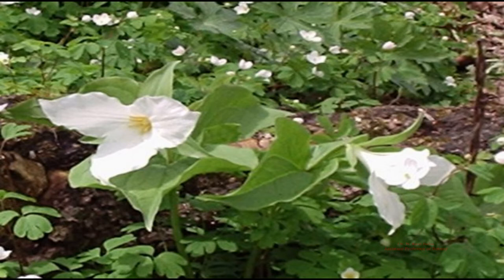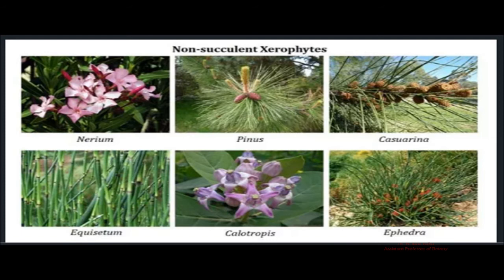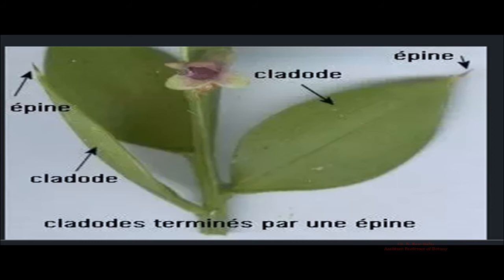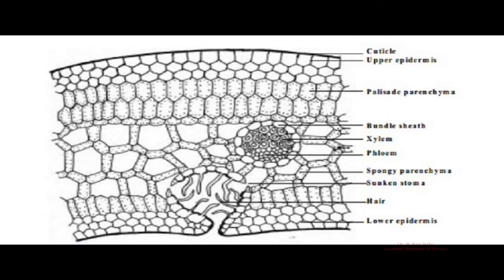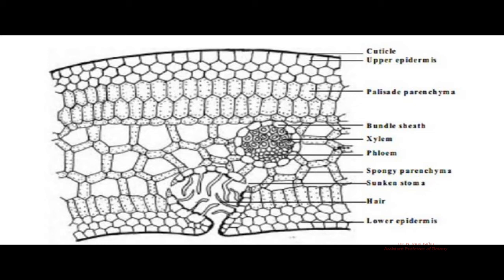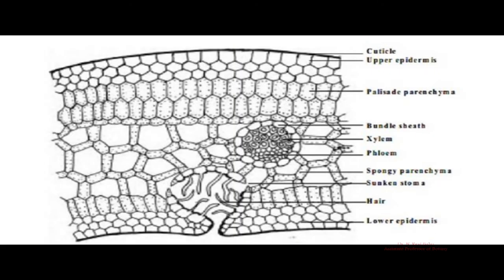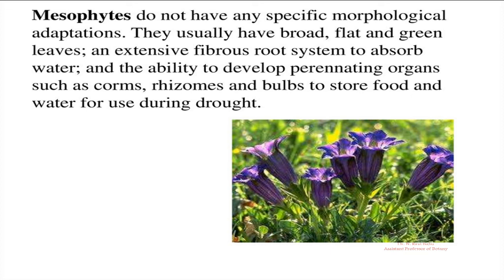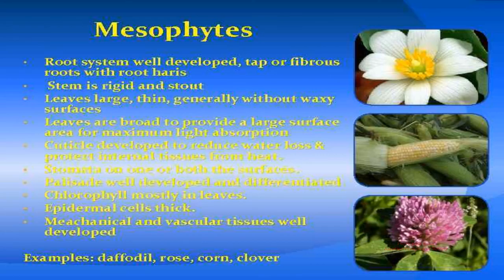Ecological Adaptations-Xerophytes and Mesophytes|Dr. N. Ravi Babu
This lesson covers the ecological adaptations in xerophytes and mesophytes.